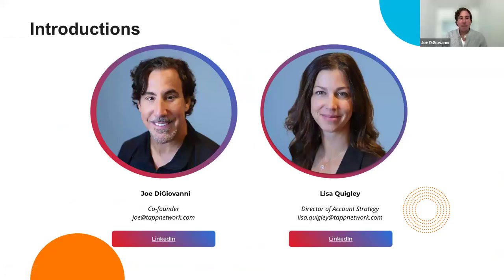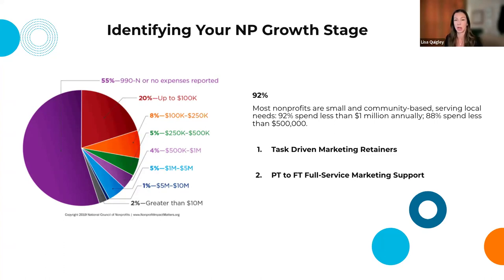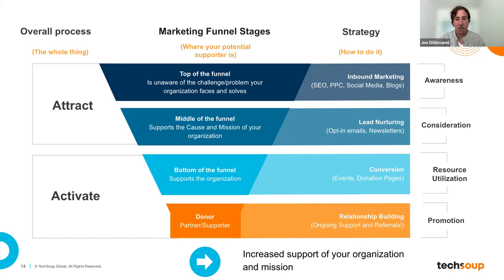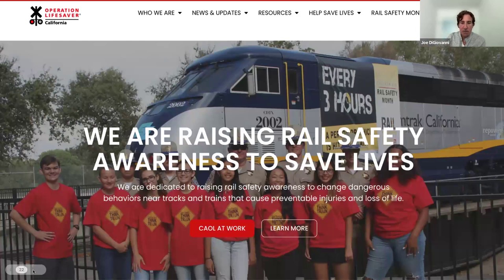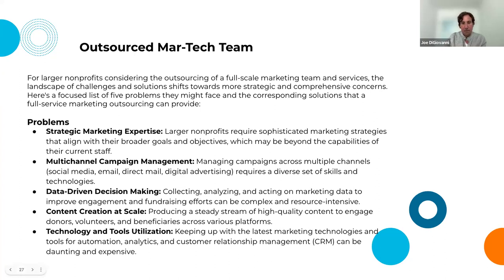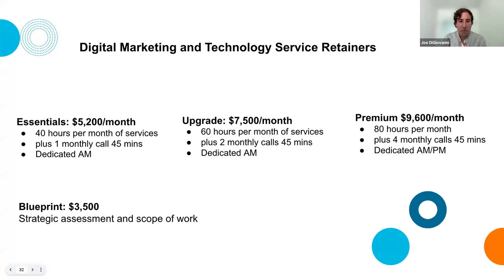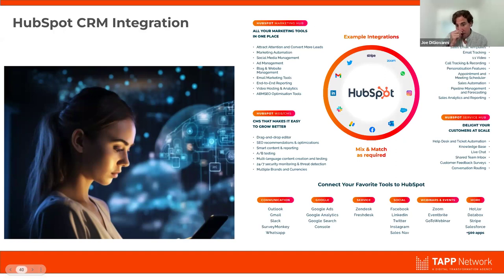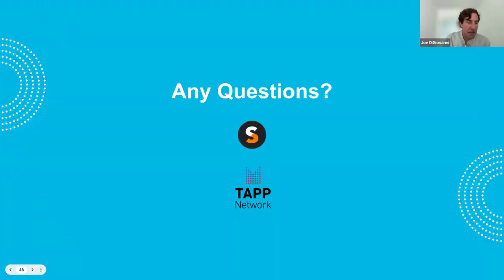Introduction to TechSoup’s Digital Marketing Services and Use Cases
In this webinar,  Joe DiGiovanni, Co-Founder of Tapp Network, and
Lisa Quigley, Director of Account Strategy at Tapp Network share the power of digital marketing for your nonprofit offered thru TechSoup's Digital Marketing Services. This session touch on full funnel marketing strategies, offering insights on enhancing your digital presence and engage donors to maximize impact in the digital fundraising landscape.